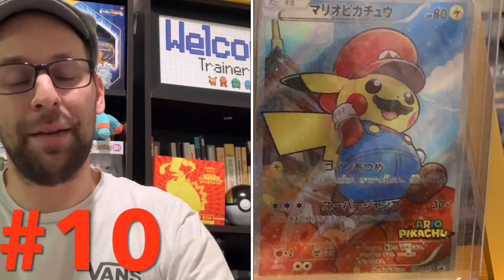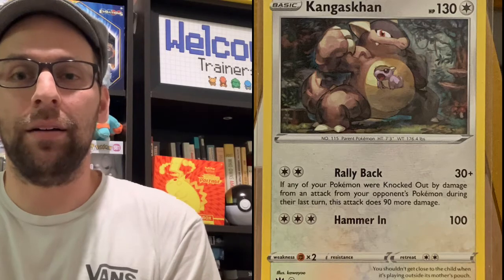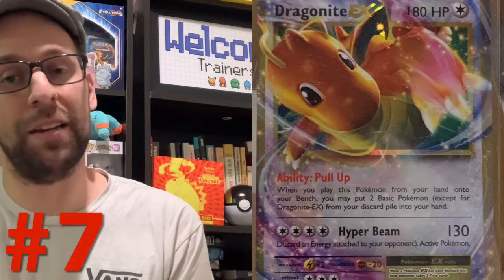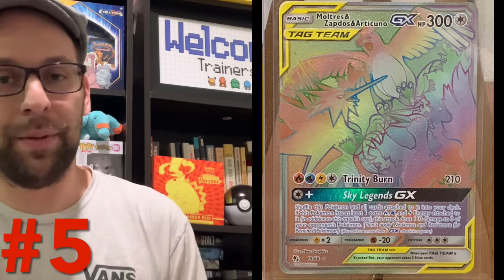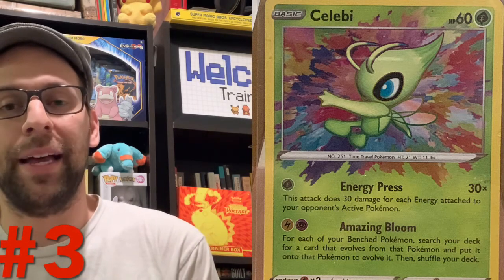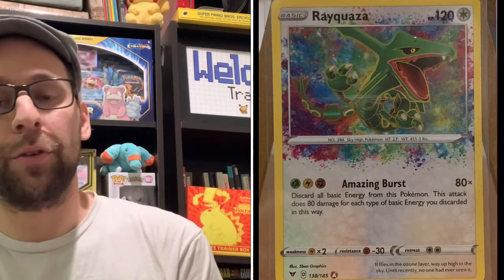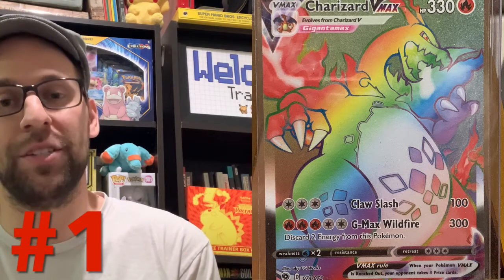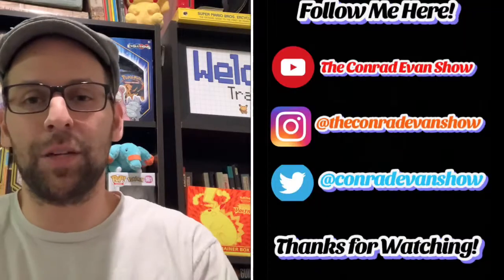TOP 10 POKEMON CARD PULLS OF 2020 - (ultra, secret and hyper rares)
Welcome to my top ten Pokemon card pulls of 2020! Even though I have not been opening cards for very long, I wanted to share my top ten.
-Obviously I have other favorites and it is difficult to choose 10, but for the sake of time and storage, I only did 10.
-This is also the first time I have used a song that I personally produced in garage band and other audio effects. (Gonna try to do this more)